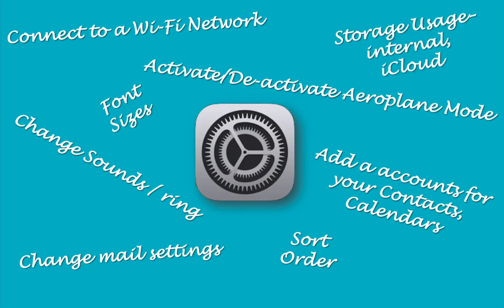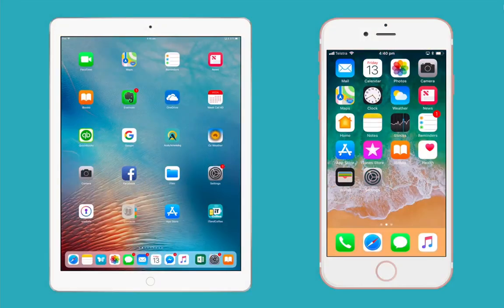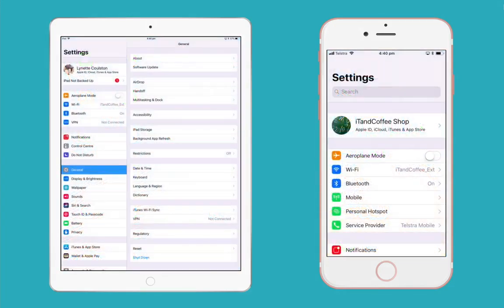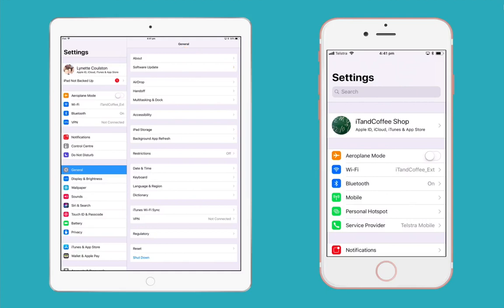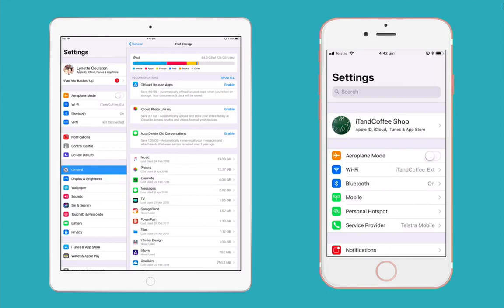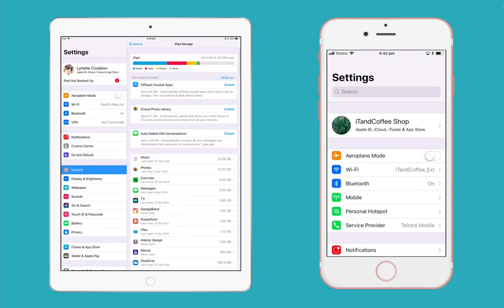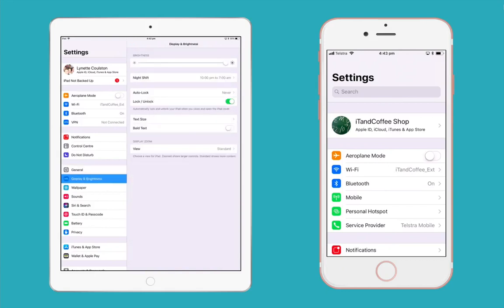4-1 Settings - Introducing and Navigating Settings